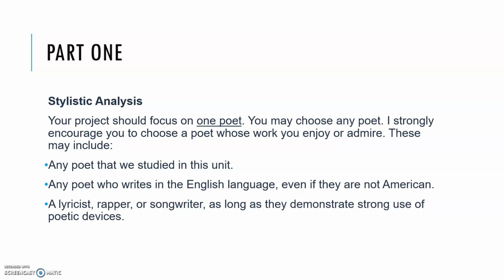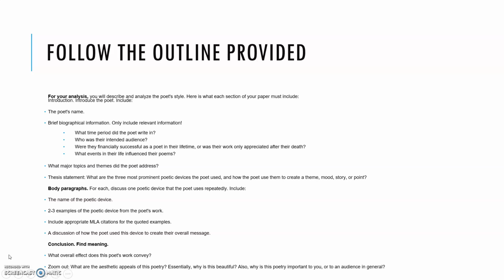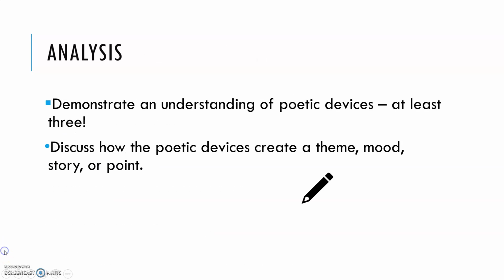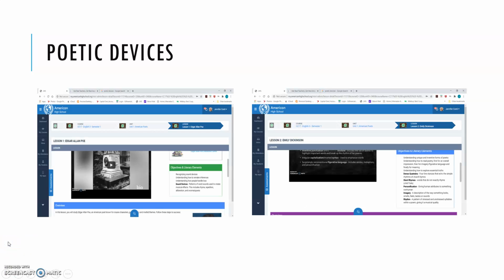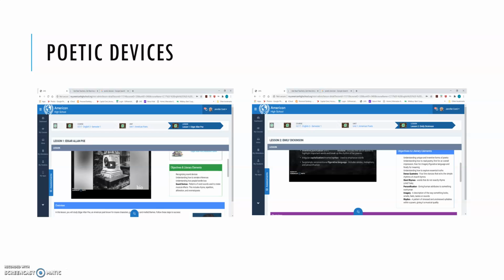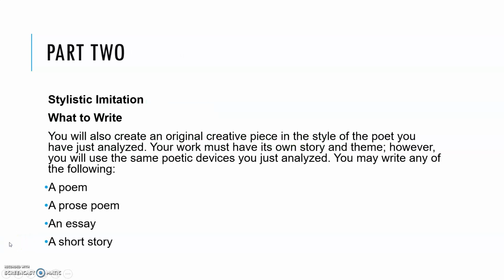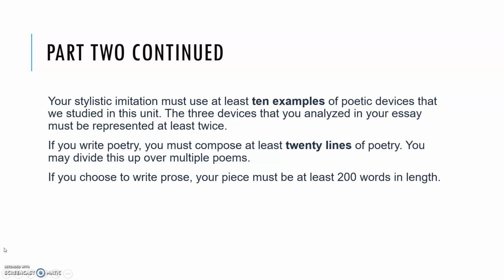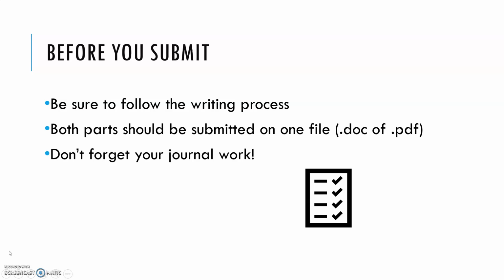ART English 3 Unit 1 Project 1 by Jennifer Conti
Instructions on how to complete the English 3 unit 1 project.